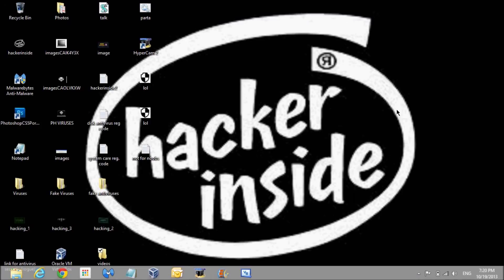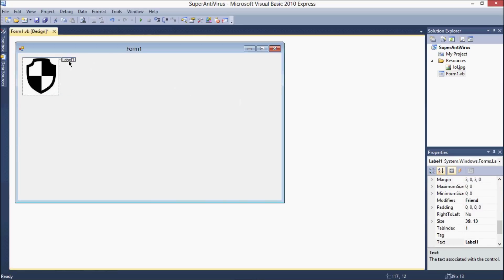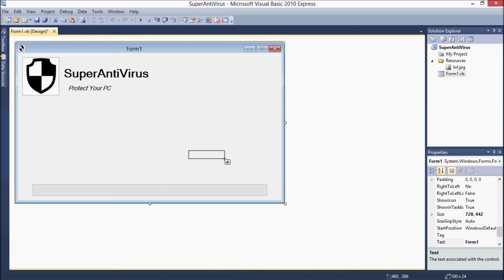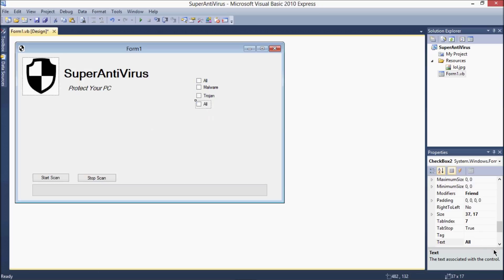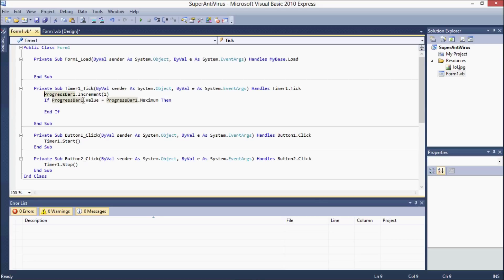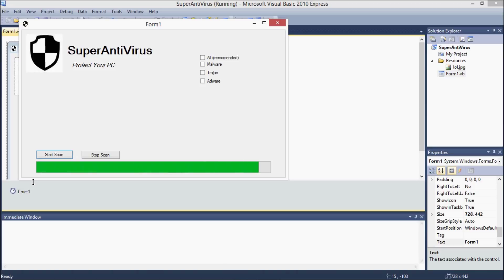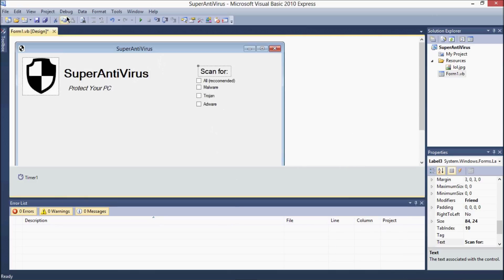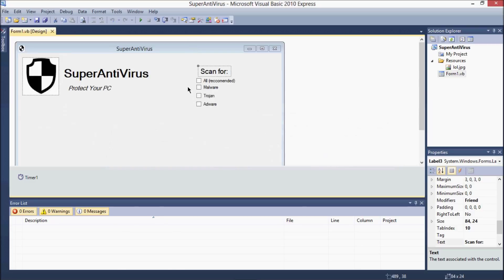How to make a realistic fake antivirus in vb